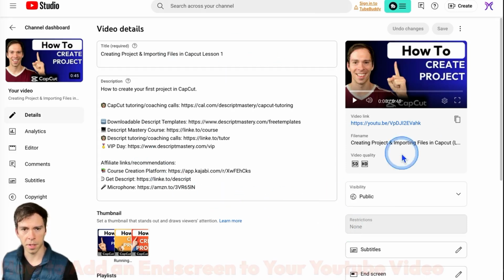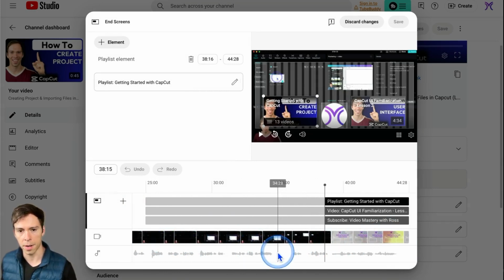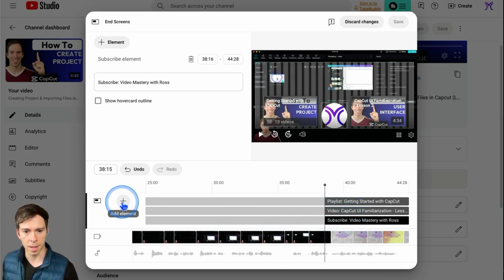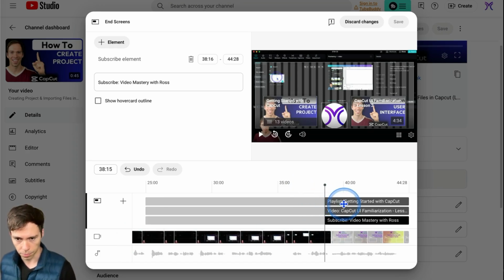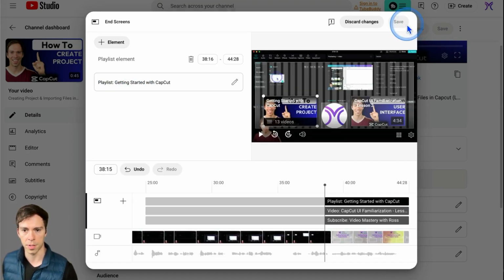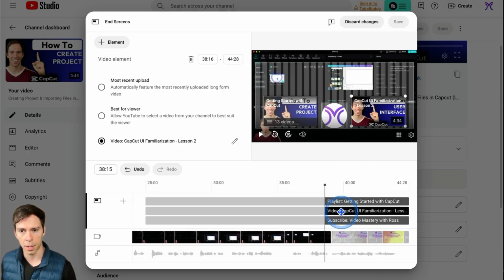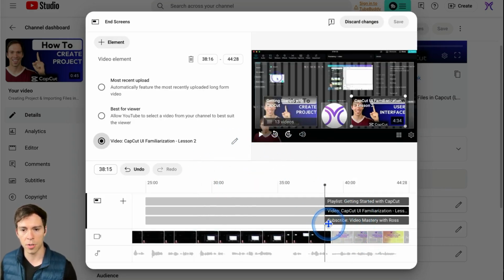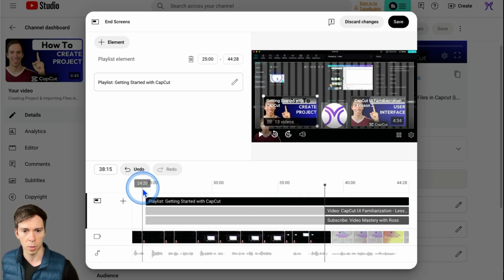How to Add an Endscreen to Your Youtube Video